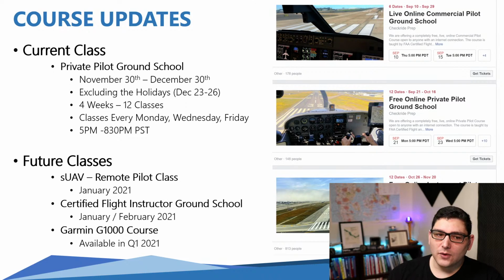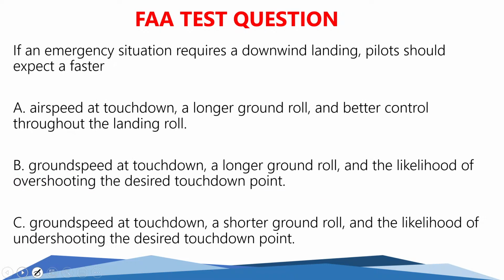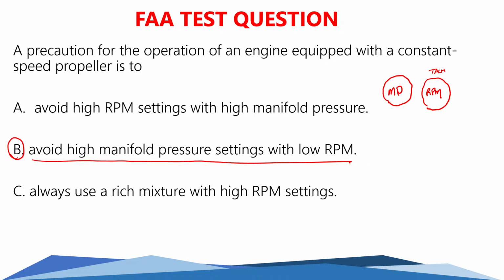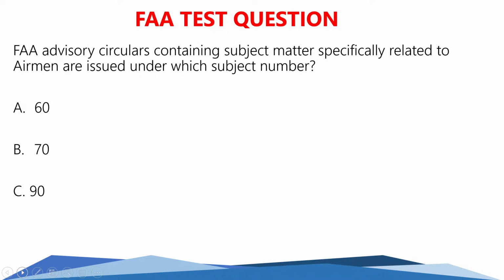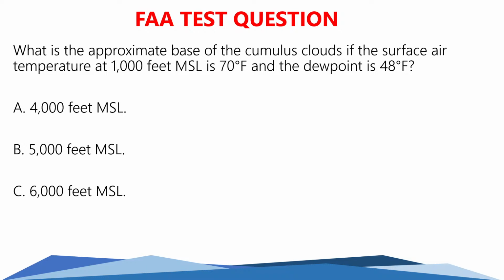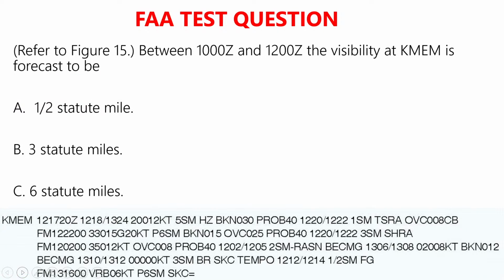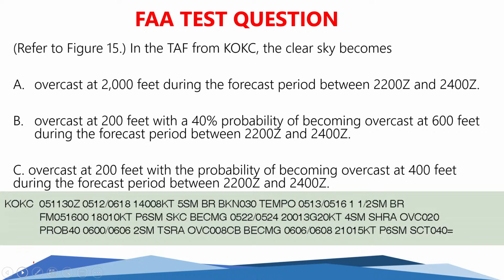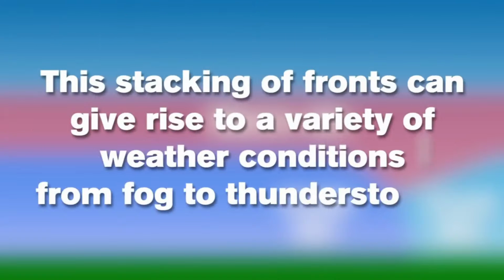Ask A CFI - Sunday Q+A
All documents, quizzes, tests, handouts, and replays are available on our website.